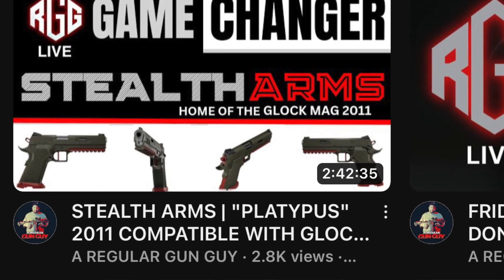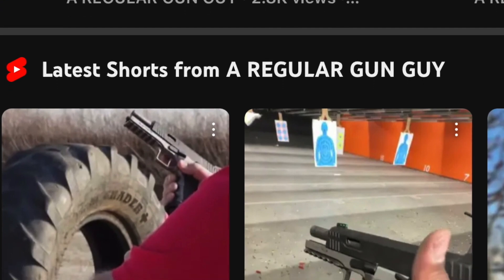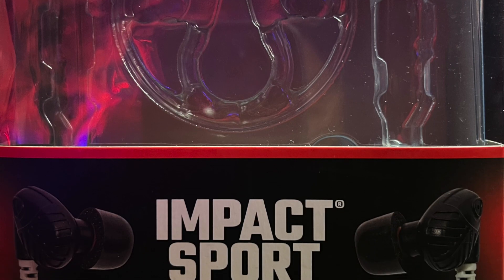Discover The Perfect Electronic Inner Ear Protection!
In this video I am sharing info on a product that can be difficult to find, a pair of electronic inner ear protection that is effective and does not break the bank. I can not say these will be perfect for everyone but they were perfect for me on my initial use. This is my first time using them so I can not give them a full review and how they stand up to wear and tear but I plan on using these for awhile. I may look for some that are wireless but for now these are my go to. If the wireless ear pro does not meet my needs I will always keep these in the range bag.

Howard Leight Impact Sport In-Ear NRR 29